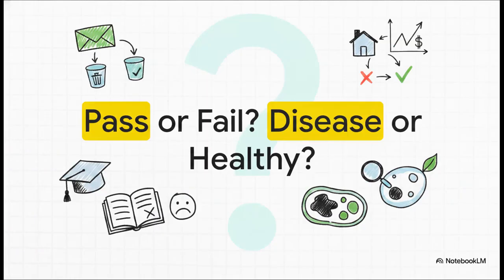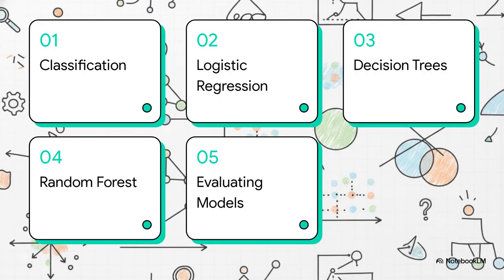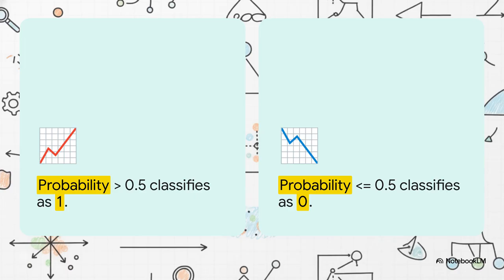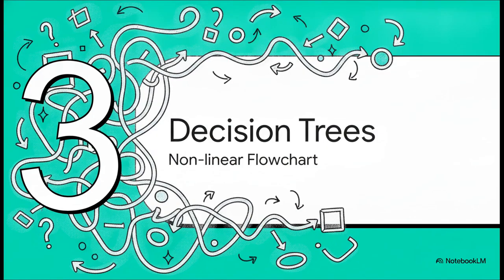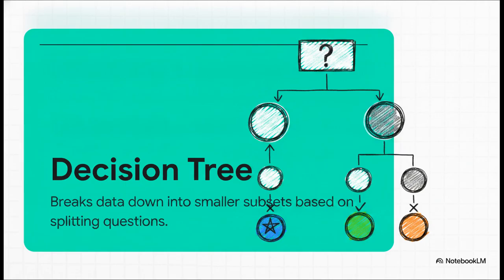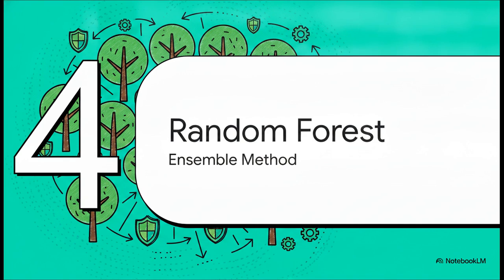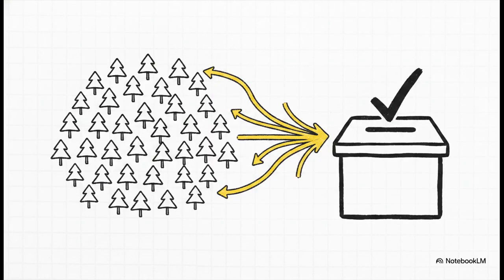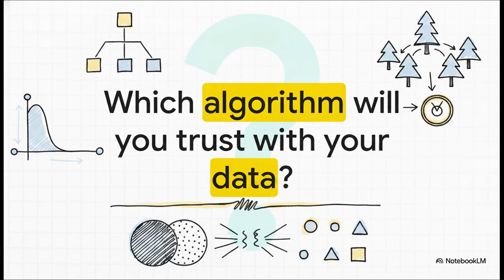Classification Cheat Sheet 27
27 – Classification ● Logistic Regression ● Decision Tree ● Random Forest
Here is your fast, cheat-sheet guide to the three most essential Classification algorithms used to predict distinct categories or labels (e.g., Pass vs. Fail, or Disease vs. Healthy).
Python
from sklearn.model_selection import train_test_split
from sklearn.metrics import accuracy_score, classification_report

1. Logistic Regression
How it works: Despite the name "regression," this is a classification tool. It calculates the probability (0 to 1) that a data point belongs to a specific class using an S-shaped curve (sigmoid function). If probability is structural weight greater than 0.5, it classifies it as 1; otherwise, 0.